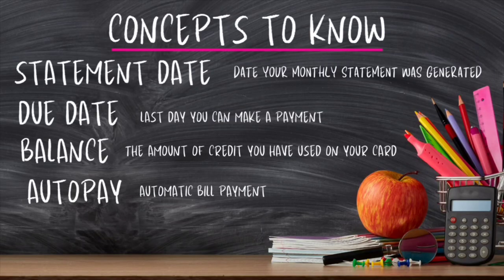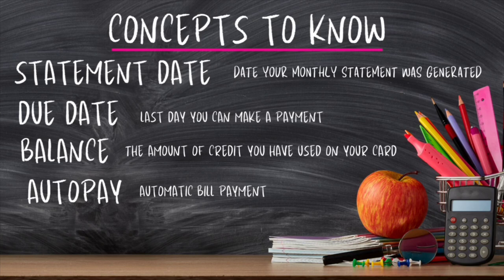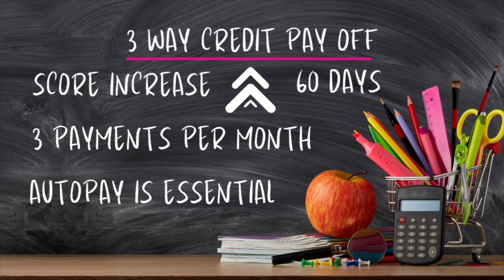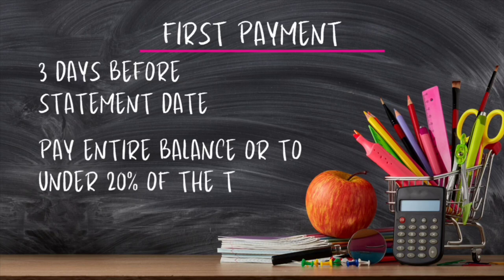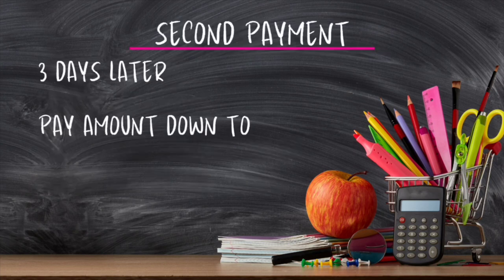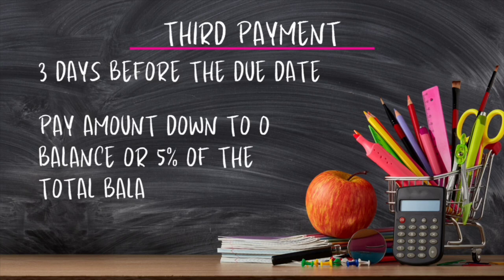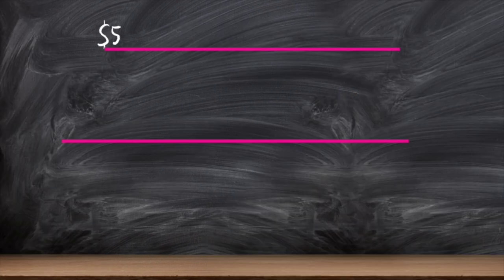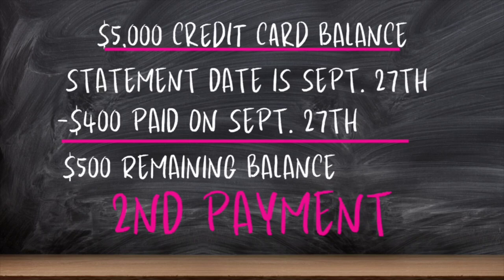How to Pay Off Credit Card Debt and Raise Your Credit Score in 60 to 90 Days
In this video, I am discussing how to pay off a credit card balance to get debt-free fast. While paying off the credit card, you should see your credit score increase by at least 30 points in 60 to 90 days with this method. Let's work together to make your credit score go up and your credit debt go down.

The EASIEST Way to Pay Off Credit Card Debt in 30 Days

Watch this video to help you get started with repairing your credit

 @The Financial Spotlight